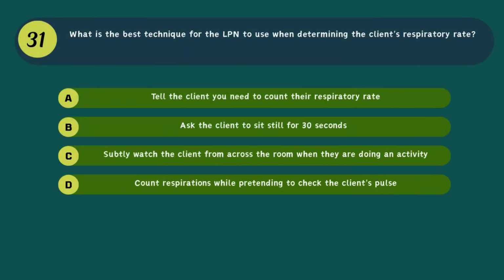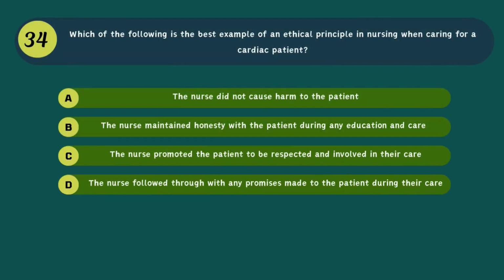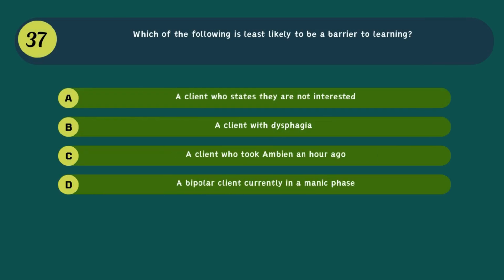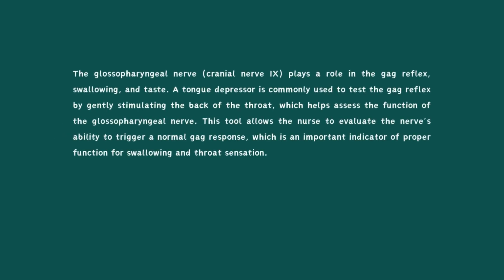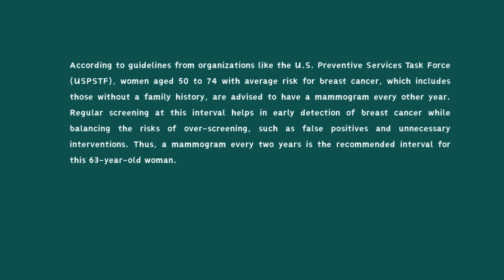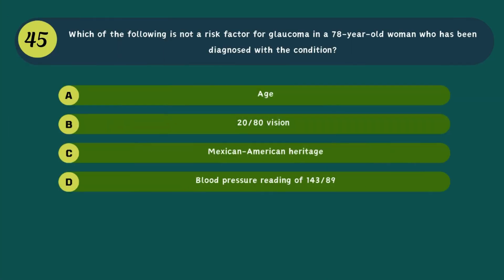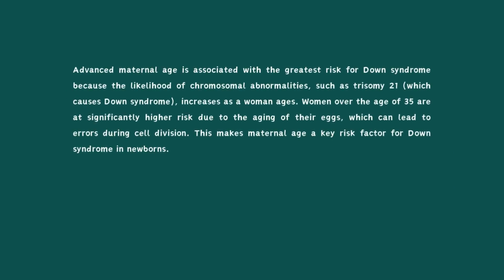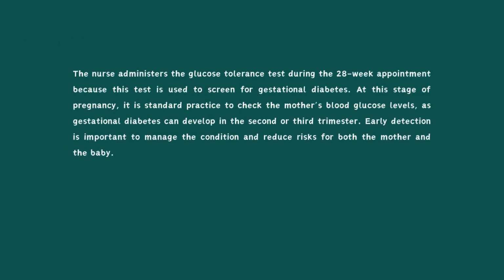5000 Nclex Questions And Answers / NCLEX Review / Question 31 - 50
Welcome to Nursing Quiz! 💊📚
In this video, we go through a series of NCLEX-style practice questions along with detailed explanations and correct answers to help you review and strengthen your nursing knowledge.

Whether you're preparing for the NCLEX-RN or NCLEX-PN, this video is designed to test your critical thinking, clinical judgment, and understanding of key nursing concepts.

🔹 What you'll get in this video:

Multiple NCLEX-style practice questions

Rationales for each answer

Tips and strategies for test day

Realistic exam format to simulate the actual NCLEX experience

5000 Nclex Questions And Answers /  NCLEX Review / Question 31 - 50

✅ Perfect for daily review, last-minute prep, or just boosting your confidence before the big day!